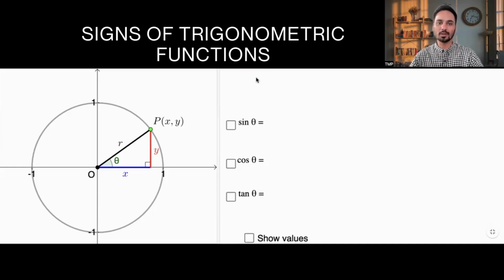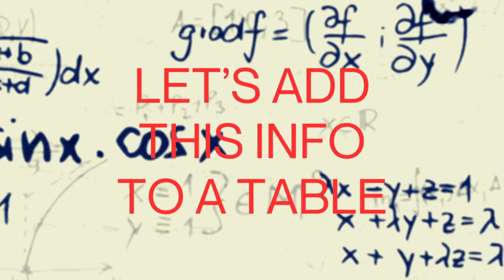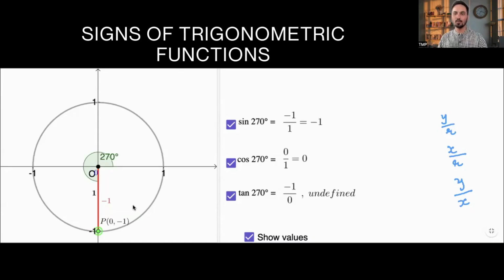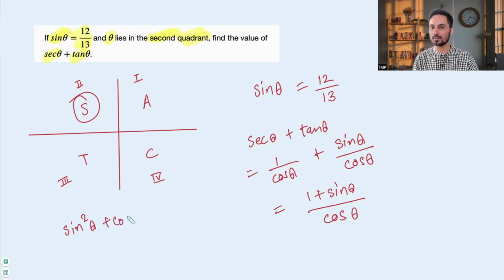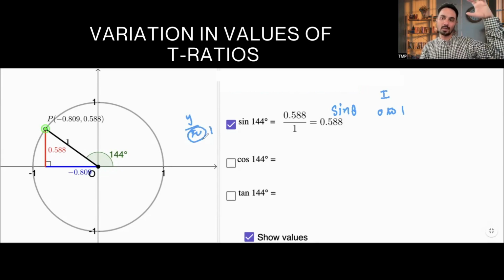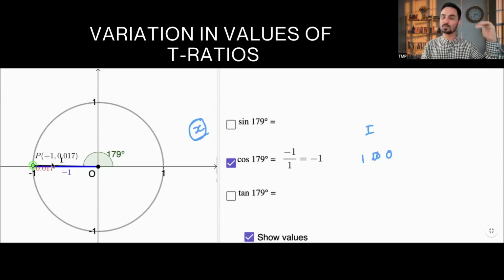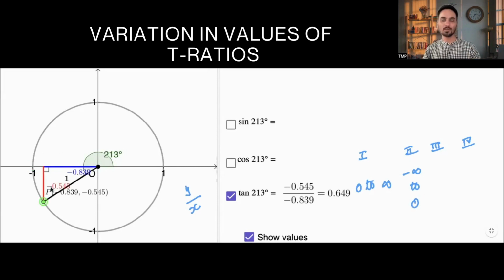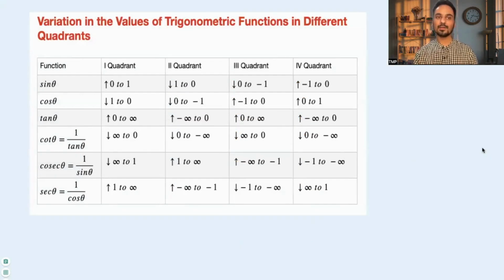TRIGONOMETRIC FUNCTIONS| SIGNS & VARIATION IN VALUES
🔥 Dive into the fascinating world of trigonometry as we unravel the signs and variations of trigonometric functions across different quadrants! Whether you're a student, a math enthusiast, or just curious about trig functions, this video is your gateway to clarity.

📊 What you'll learn in this video:
1️⃣ The fundamentals of sine, cosine, and tangent functions.
2️⃣ How to determine the signs of trigonometric functions in each quadrant.
3️⃣ In-depth exploration of how trigonometric values change as you move through the quadrants.
4️⃣ Graphical representations to visualize these variations.
5️⃣ Practical examples to solidify your understanding.

📈 Whether you're gearing up for an exam, working on a math project, or simply eager to grasp trigonometry's core concepts, this video equips you with the knowledge you need. Join us on this mathematical journey!

If you have questions or want us to cover specific topics in future videos, drop them in the comments below.

📌 Timestamps:
0:00 - Introduction
0:50 - QUADRANT I - Sine
1:25 - QUADRANT I - Cosine
2:08 - QUADRANT I - Tangent
2:08 - QUADRANT I - Tangent
3:22 QUADRANT II - Sin, Cos, tan
4:49 - QUADRANT III - Sin, Cos, tan
6:12 - QUADRANT III - Sin, Cos, tan
8:09 - Example
11:00 - Variation in Values
11:32 - Variation in Value of Sin
14:24 - Variation in Value of Cos
17:00 - Variation in Value of Tan
20:00 Summary